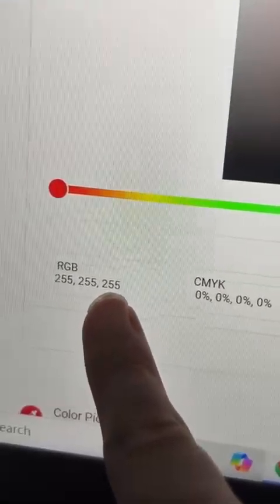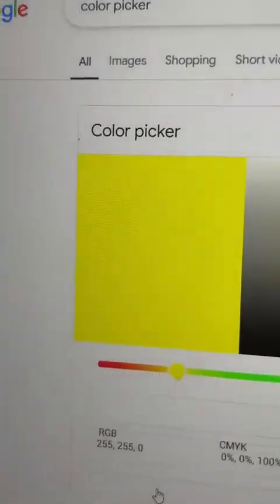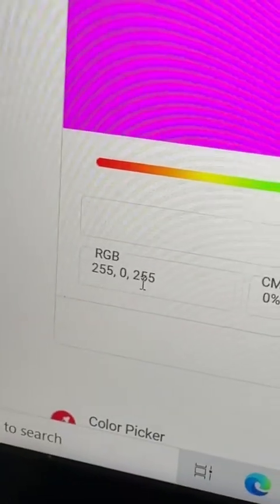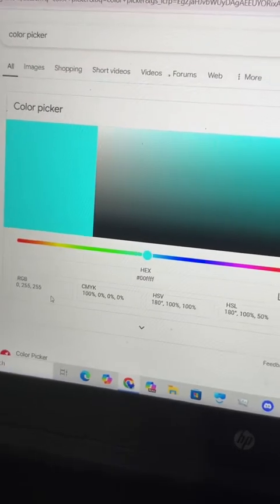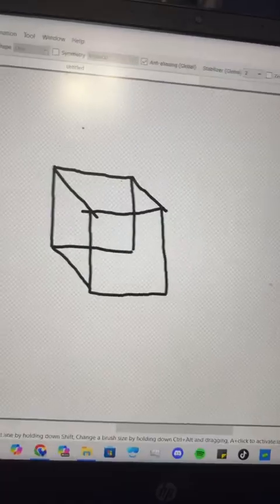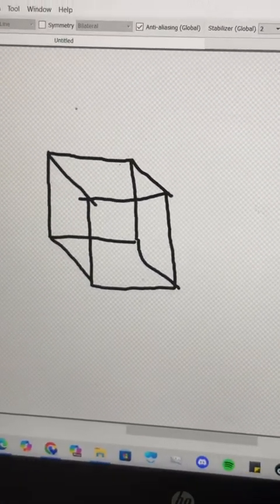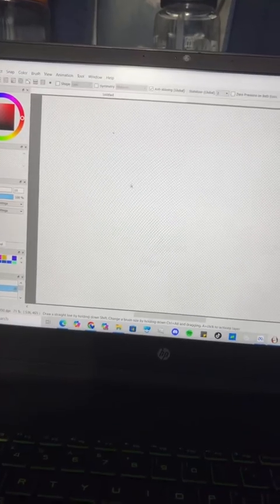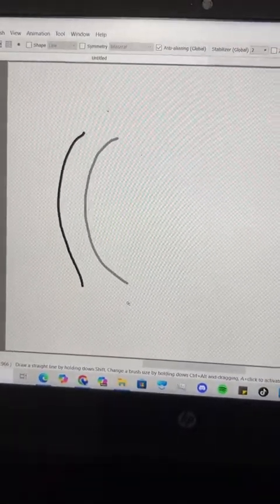My Artistry Experience on how I got good part 2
Here’s part 2 of my art experience. Next up will be Music, and how I learned music to make music.